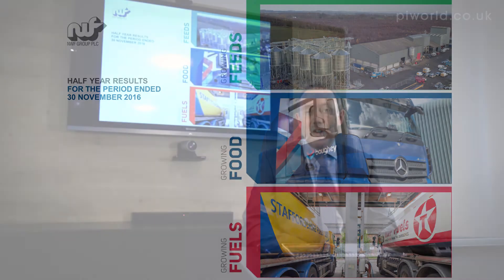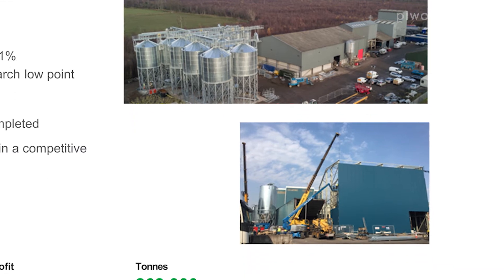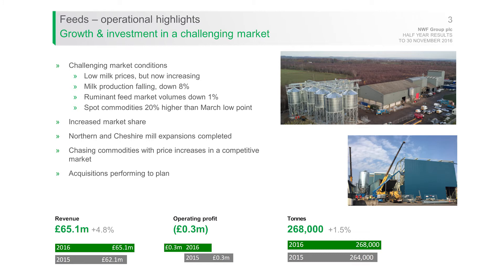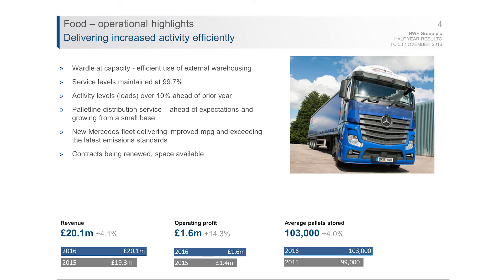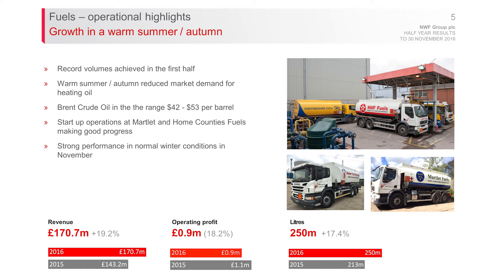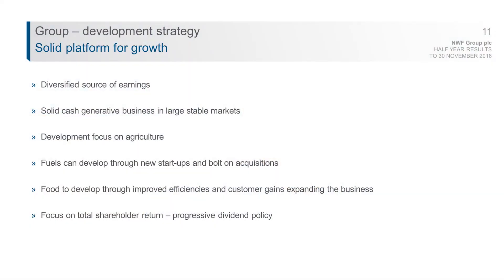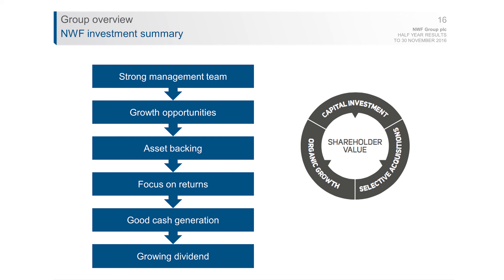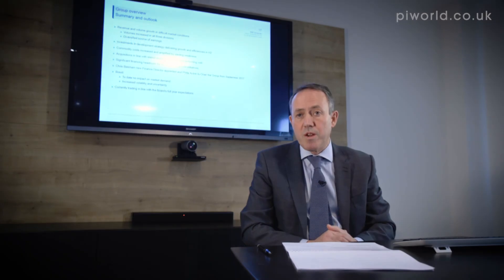NWF Group (NWF). H1 results November 2016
NWF Group Chief Executive Richard Whiting, presents NWF's H1 results to 30 November 2016.

Chapters

Introduction - 00:18
Group financial overview - 00:32
Feeds operational highlights - 1:24
Foods operational highlights - 3:37
Fuels operational highlights - 5:36
Strategy and future development - 6:52
NWF business model - 9:04
Summary and outlook - 10:11